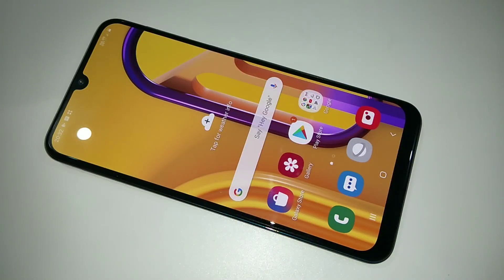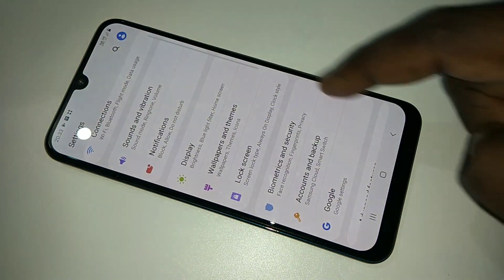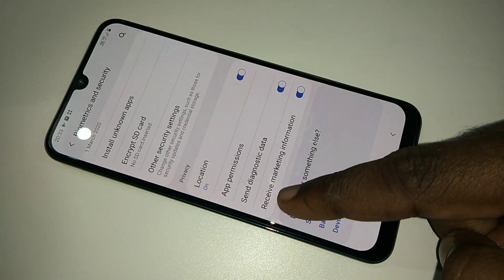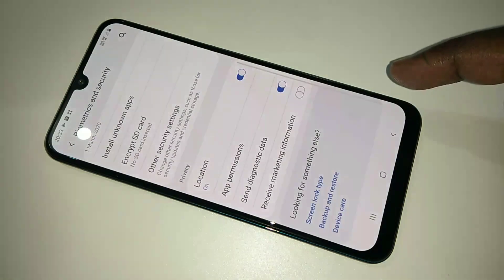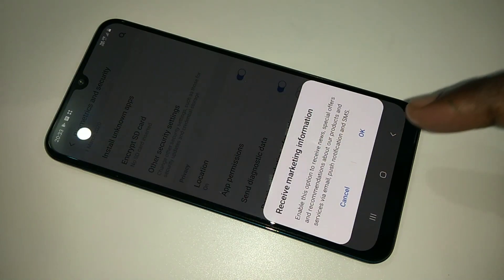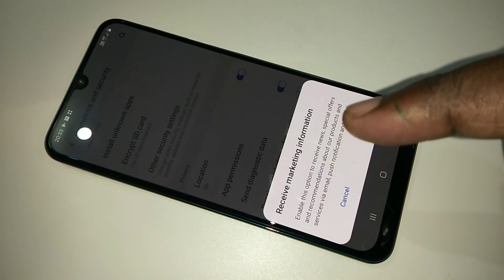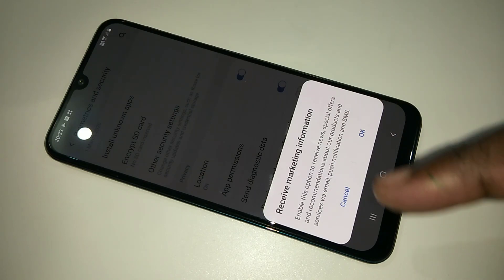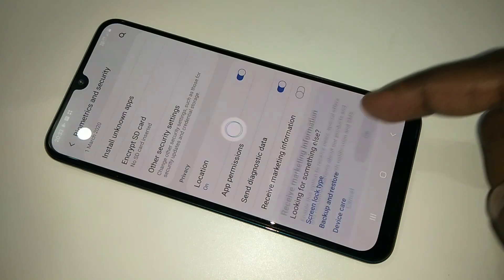How to Block Ads on Samsung Galaxy smartphones